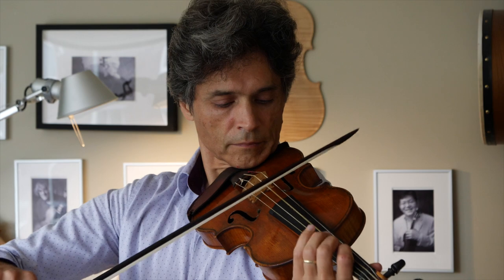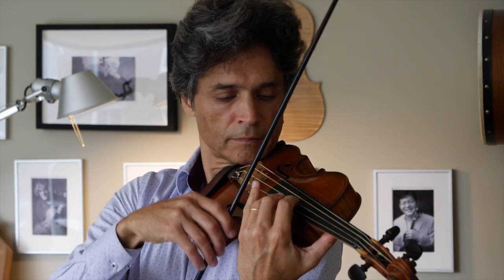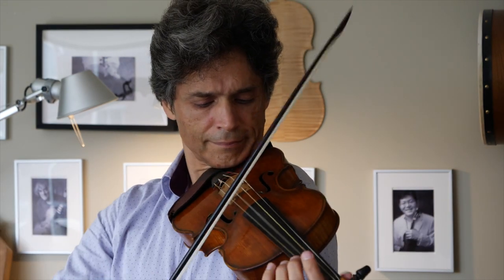The sound of a Grancino violin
The sound of a Grancino violin. You will also find it in the countless recordings by Ryo Terakado.